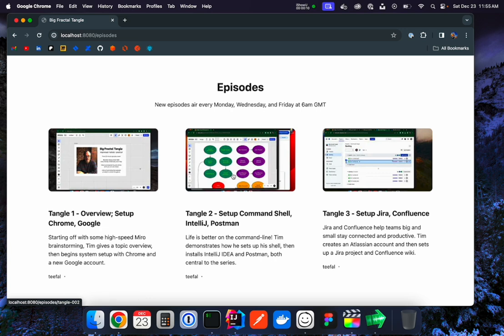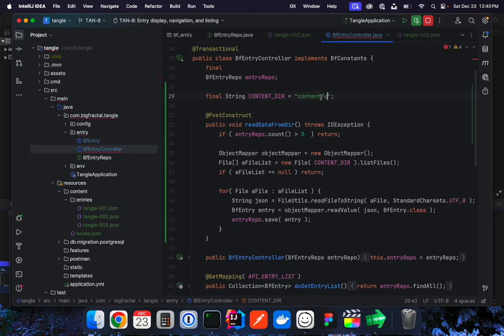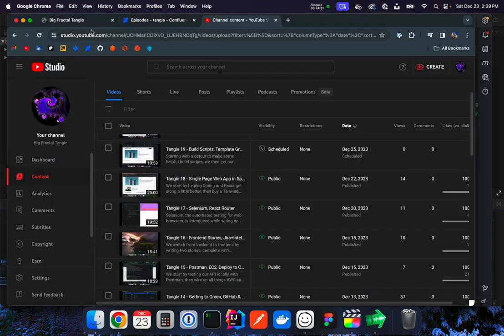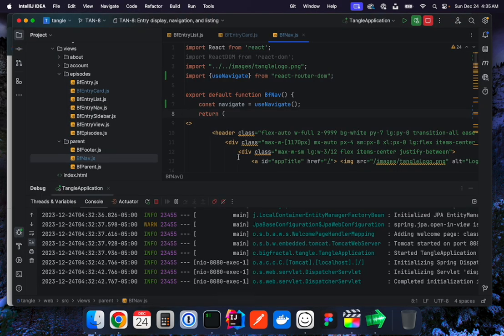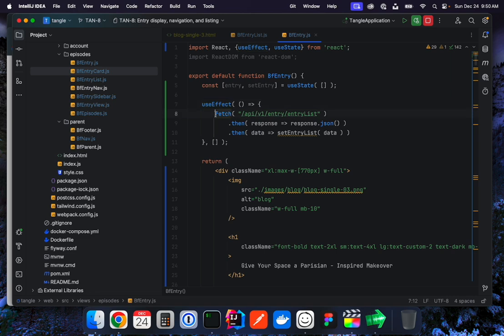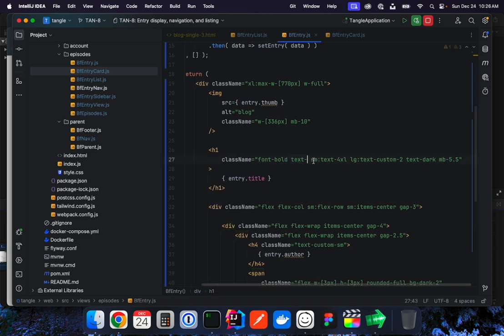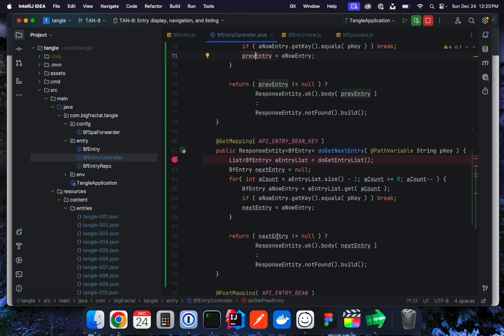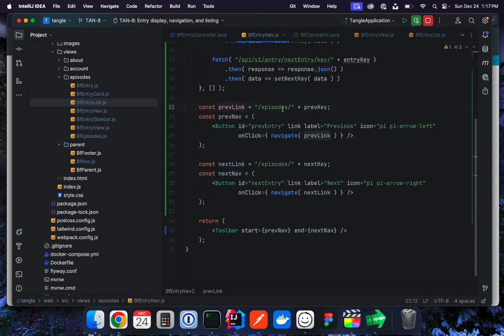Tangle 21 - Database Init, Article Navigation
First a quick detour into streamlined database initialization, then we tackle the article view and article navigation bar.  Almost ready to close the ticket.